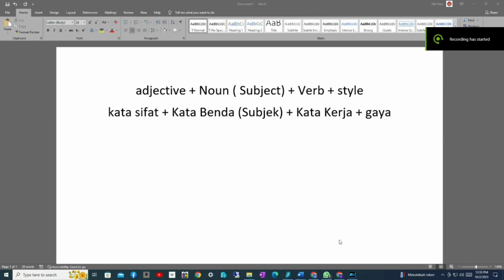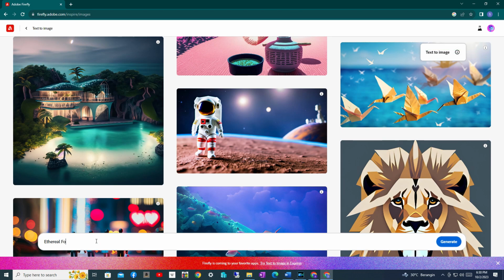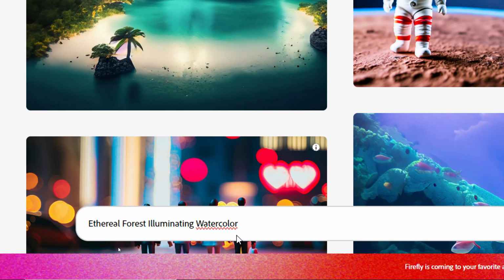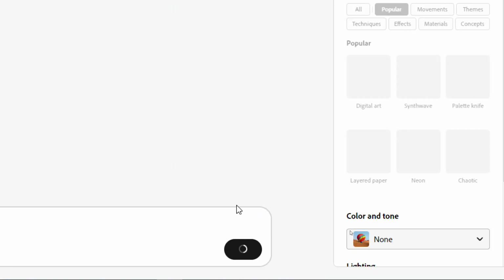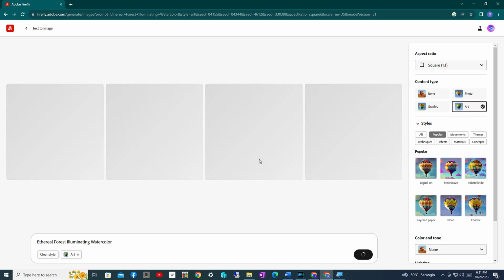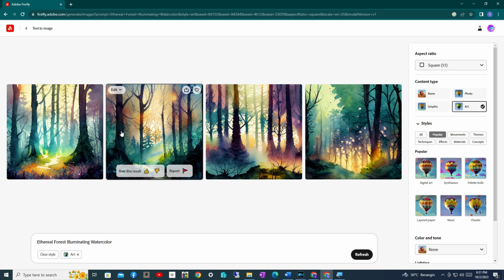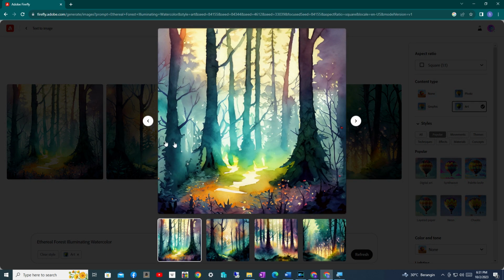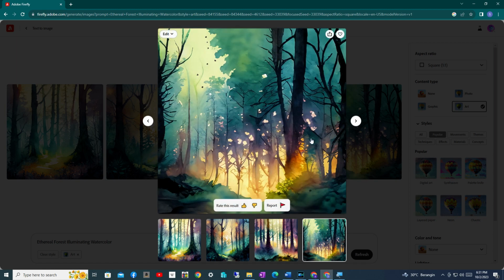Basic Formula Prompt Design in Text to Image Like Midjourney or Adobe Firefly (CC) Subtitle IDN-ENG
adjective + Noun ( Subject) + Verb + style

These elements work together to guide the AI in creating an image that matches the description. The adjective sets the tone (2nd), the noun provides the subject (1st) , the verb dictates the action (3rd), and the style (4th) influences the visual aesthetics.